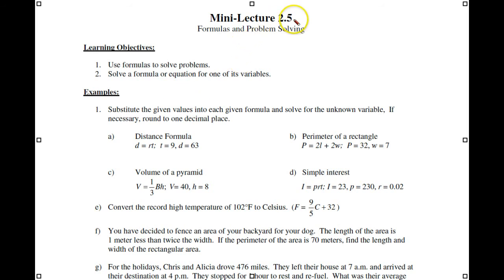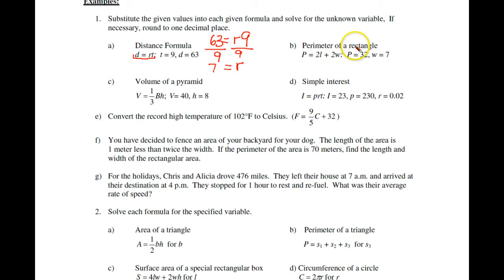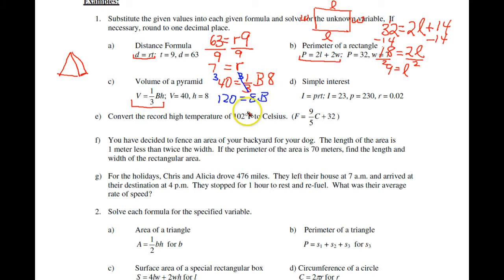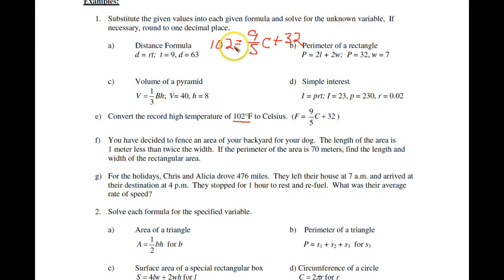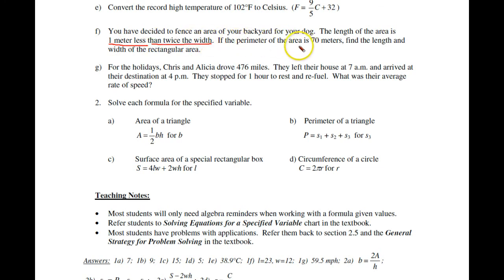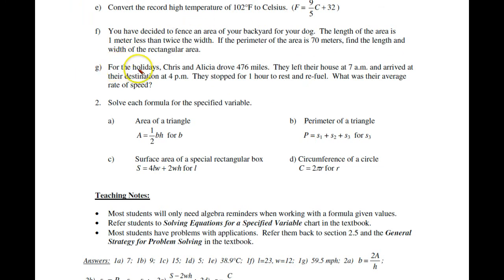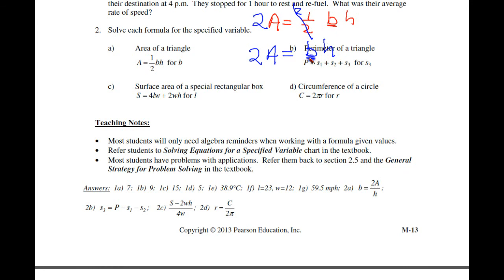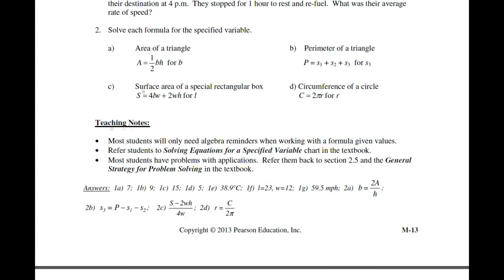M1103 Mini-Lecture 2.5 Formulas & Problem Solving